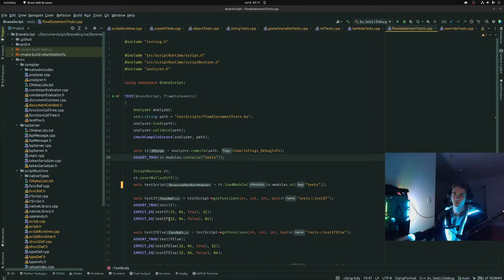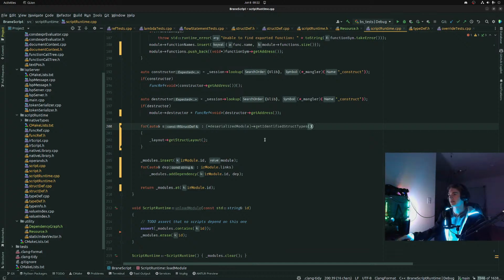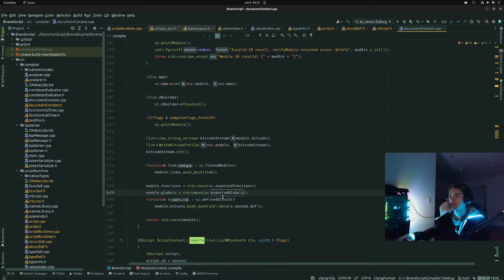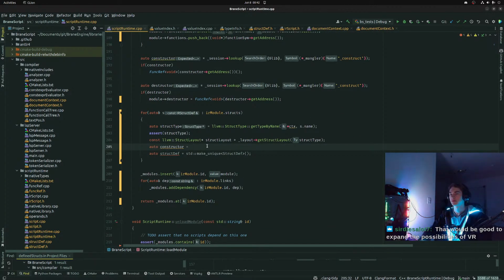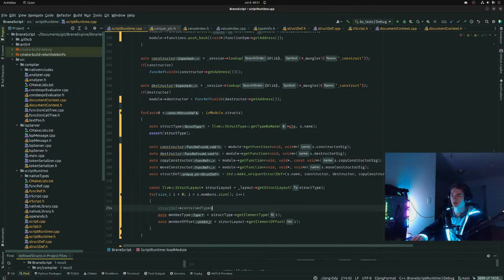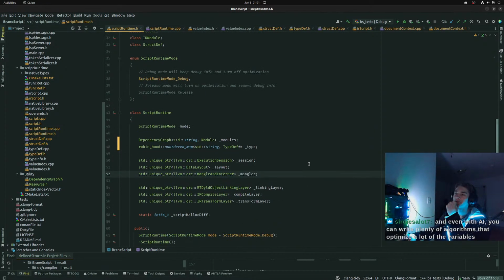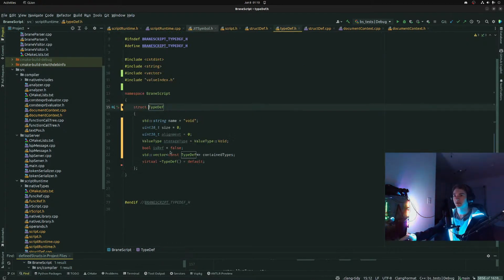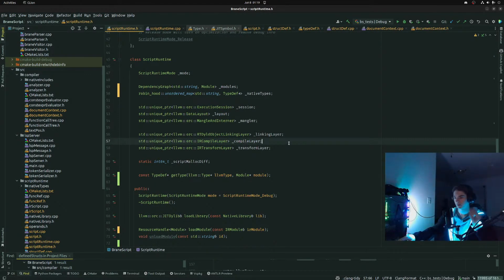Adding my custom scripting language to the engine 2 | BraneEngine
Working on my metaverse framework/game engine or scripting language, but feel free to chat about whatever.